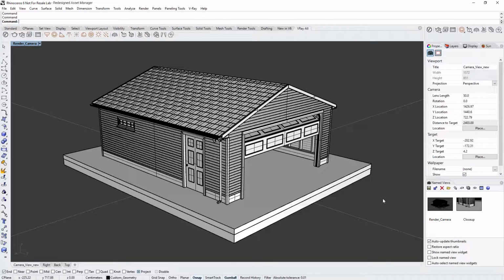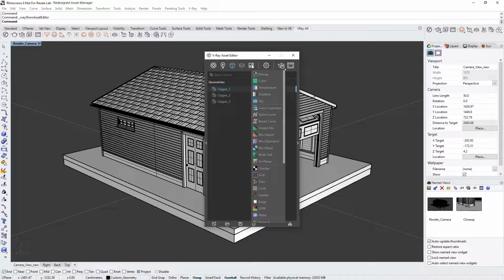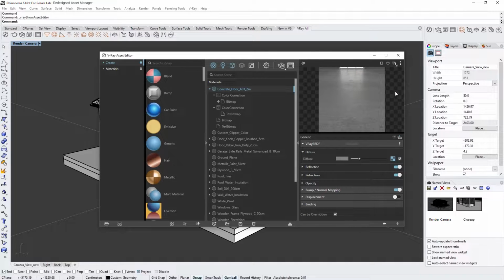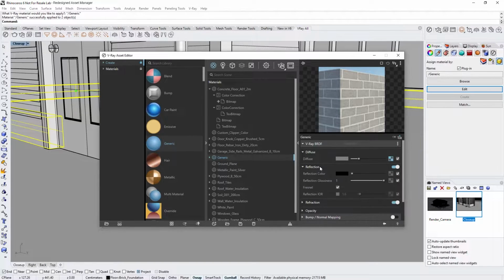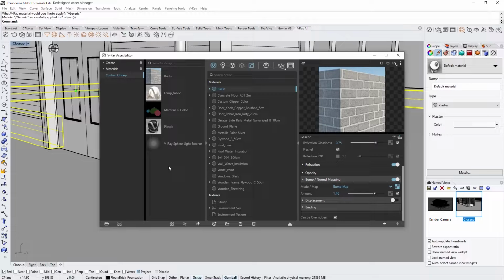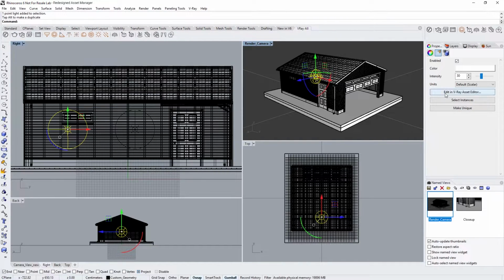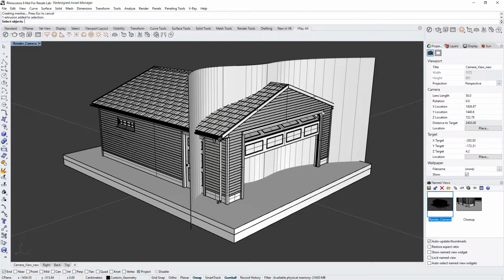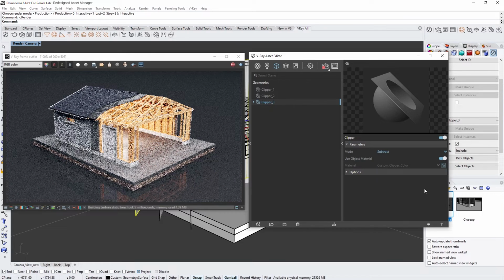V-Ray Next for Rhino Courseware - 1.1 Redesigned Asset Manager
In this video, we’ll explore how you can manage assets of any type and easily visualize shader hierarchies, as well as preview your materials, lights, textures and render elements in a single viewer. Then, we’ll demonstrate how to save them to customized folders, which can be used in other projects, or even shared between colleagues using network locations, making it possible to have a single unified library for all members of your team.